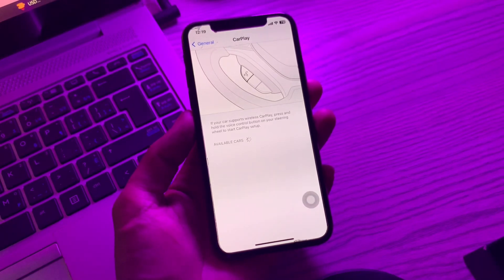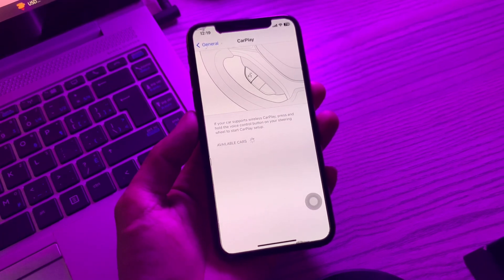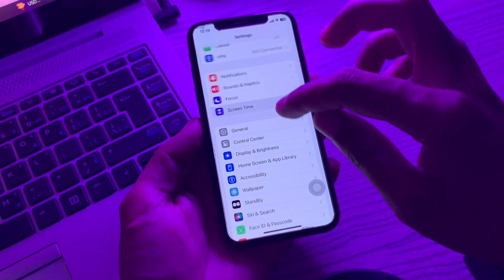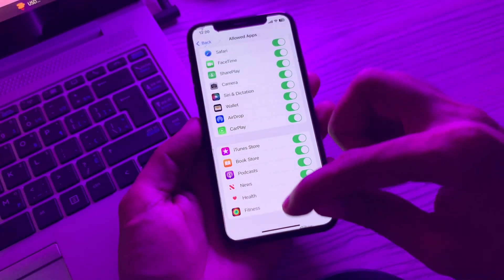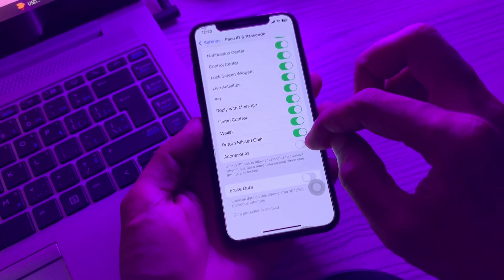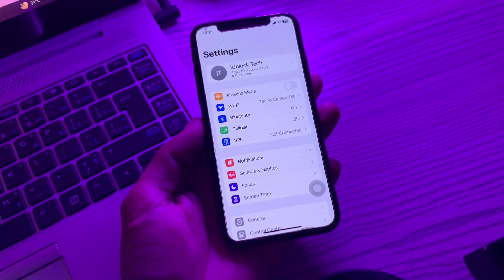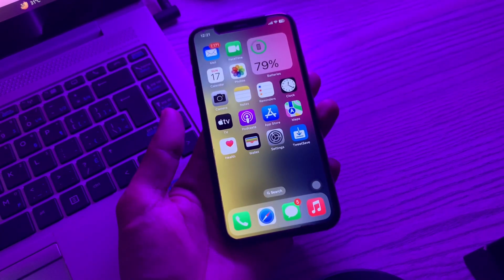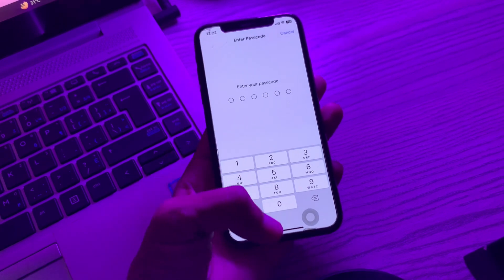How To Fix Apple CarPlay Not Working After iOS 17 Update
You also can fix Apple CarPlay not working after iOS 17 update issue via Tenorshare ReiBoot
problems like stuck on Apple logo, screen won&#39;t turn on, recovery mode loop after upated
without data loss.